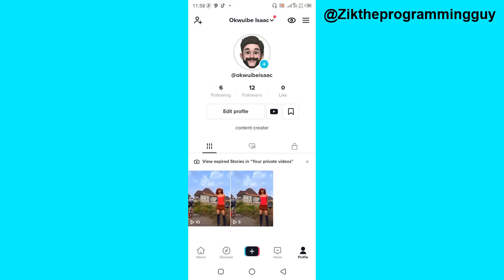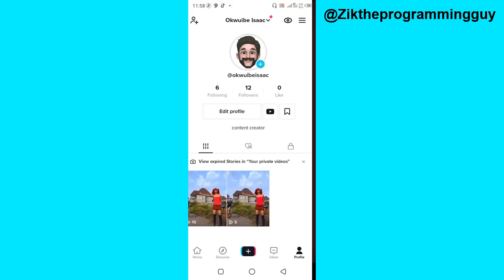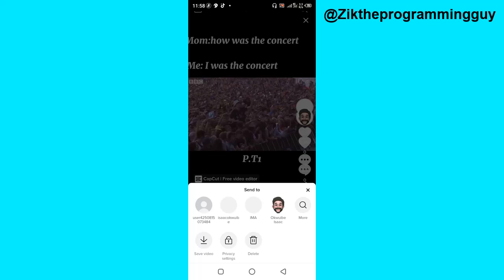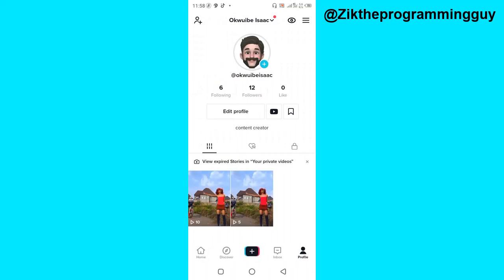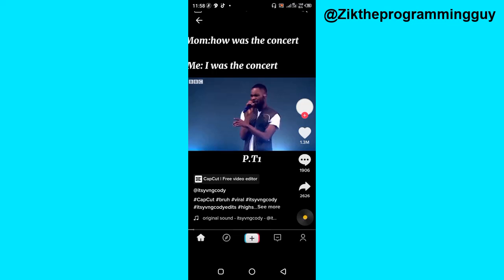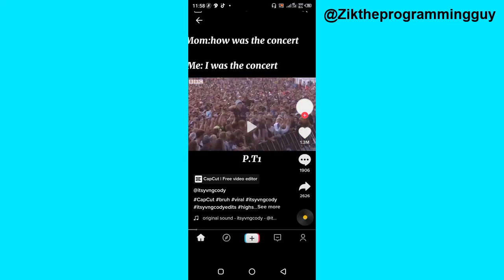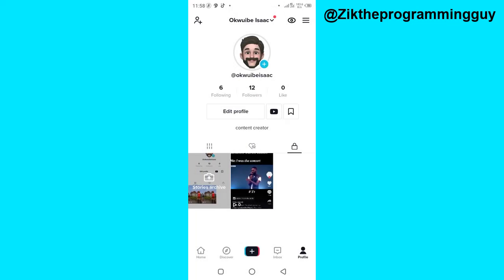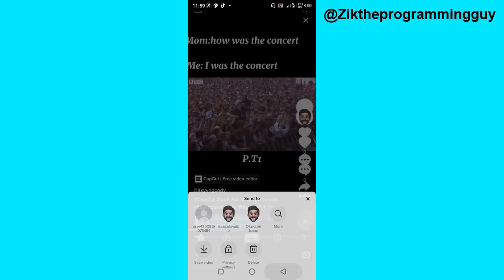How to delete your story on tiktok (2023)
Learn how to delete story on Tiktok. if you accidentally posted a story, this video will teach you how to delete it from Tiktok.

This video is related to :-
► how to delete story on tiktok
► how to use story on tiktok
► how to delete your story on tiktok
► how to delete tiktok
► delete story on tiktok